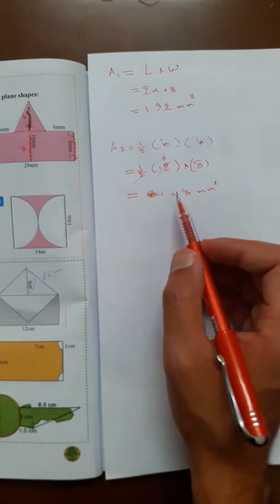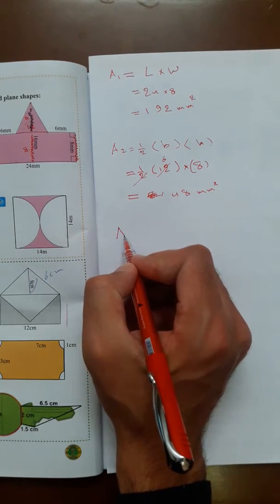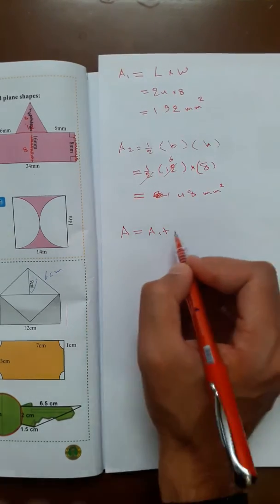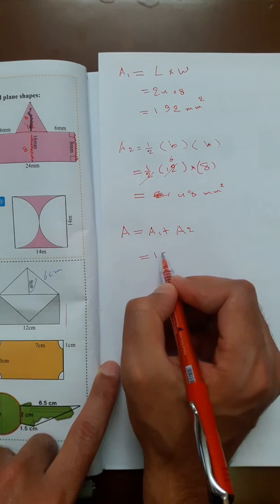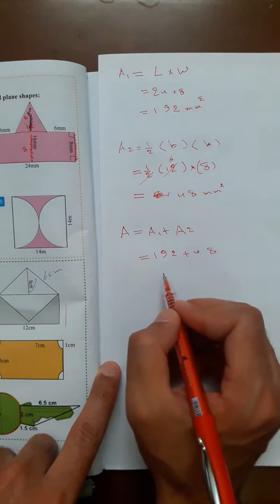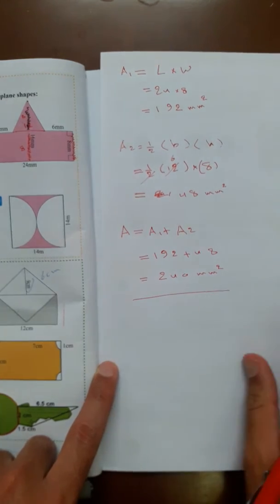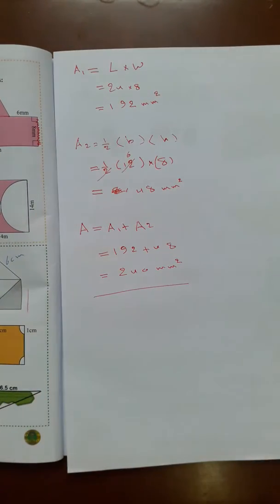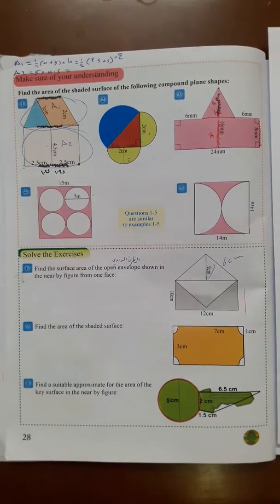الثاني المتميزات (حل تمارين الاشكال المركبة)